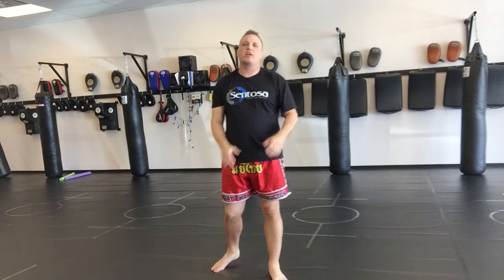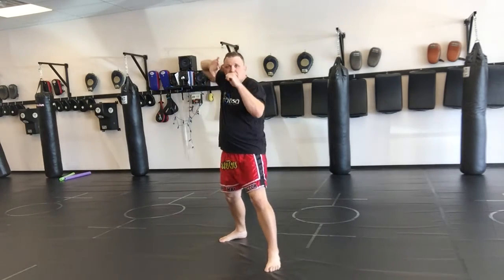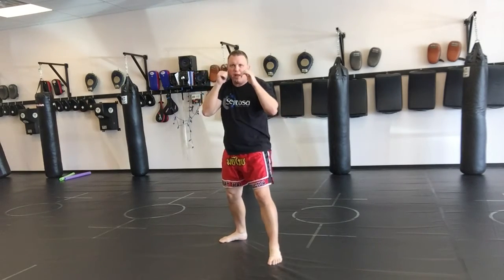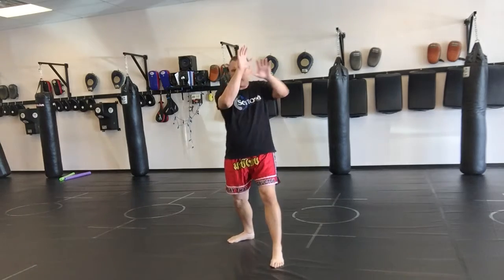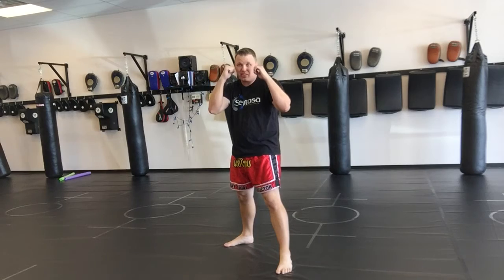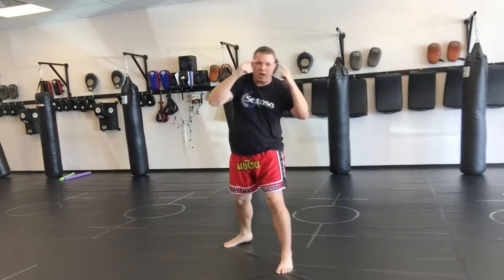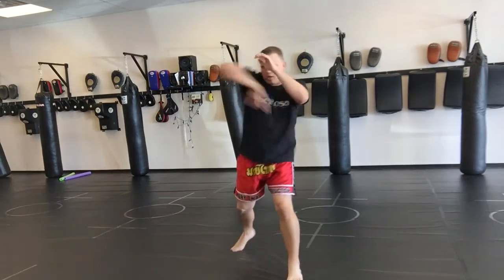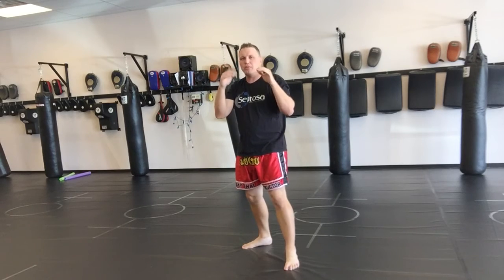Slashing Elbows | Muay Thai, Kickboxing, MMA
Learn how to do slashing elbows for Muay Thai, Kickboxing, MMA